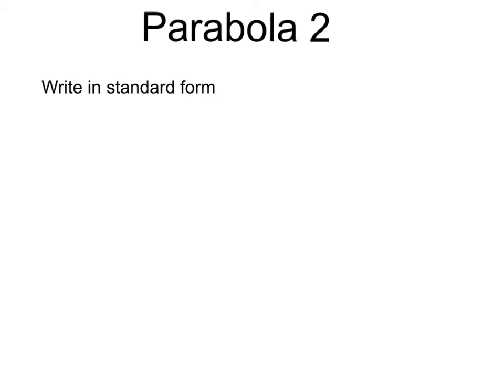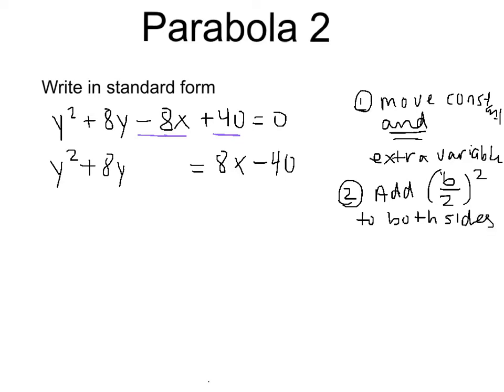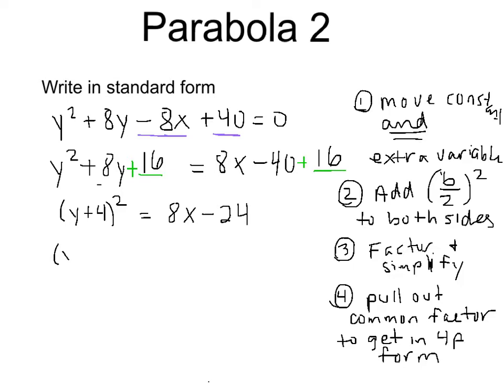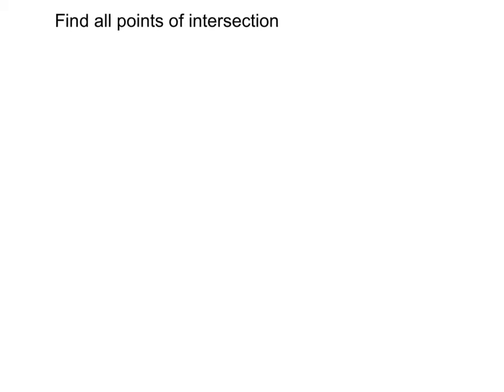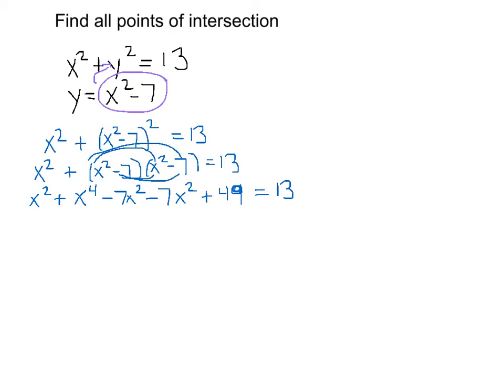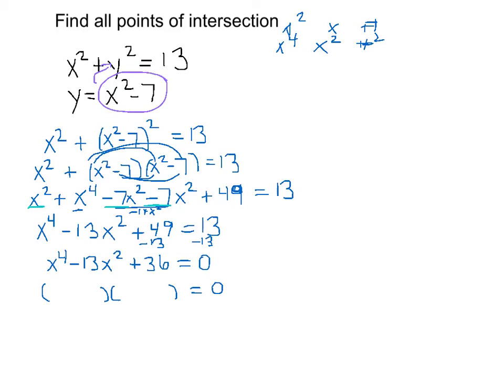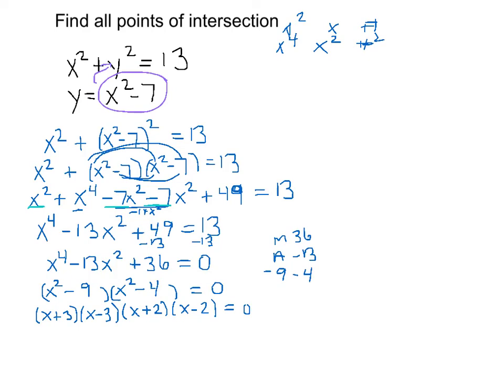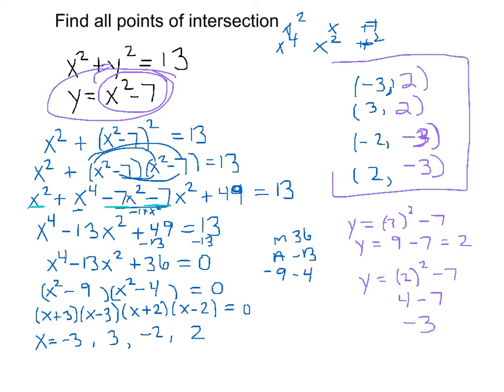10e Parabola 2 (watch Friday/Weekend)